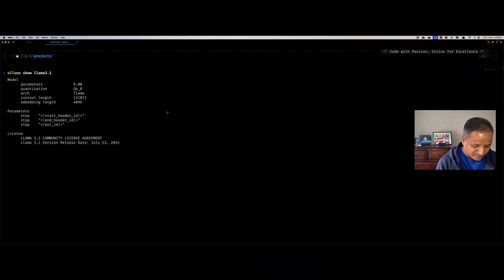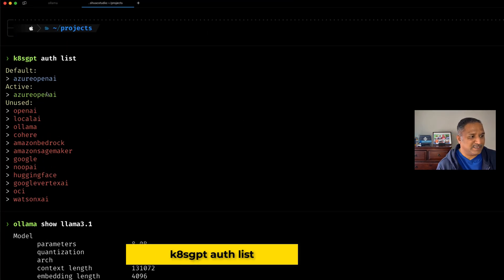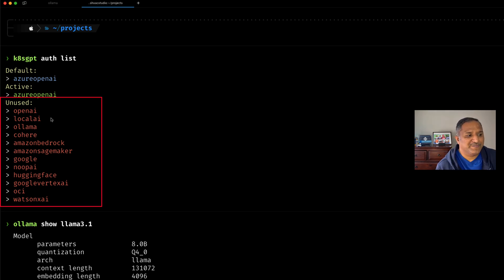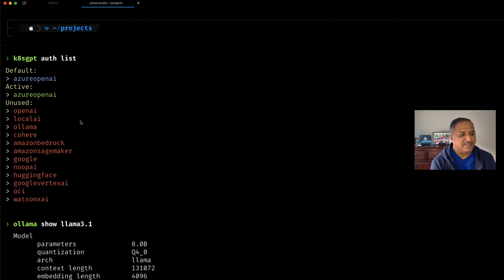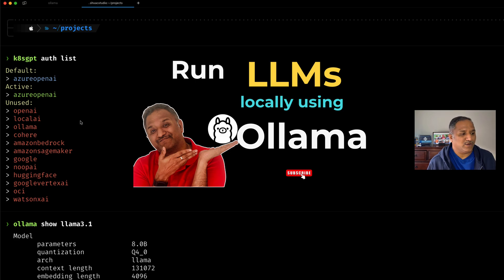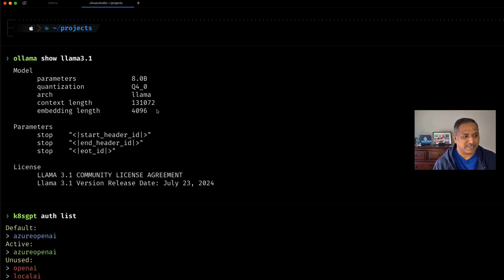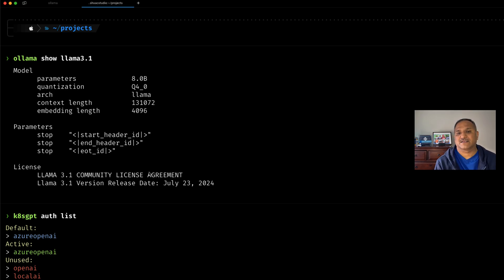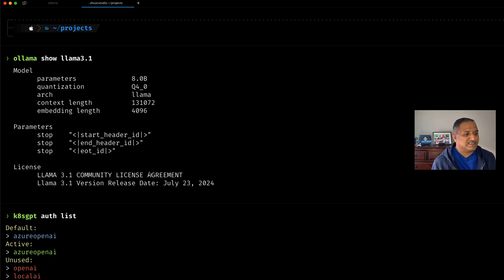Unlock the Power of Llama in k8sGPT: Supercharge Kubernetes Diagnostics in less than 5 Minutes!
This video demonstrates how to setup llama as the backend for k8sgpt to debug Kubernetes cluster using AI. k8sGPT also gives recommendations and suggestions to fix the issues. Get onto the bandwagon and explore how GenAI can help to work more effectively with Kubernetes.

▬▬▬▬▬▬ 🔗 Additional Info 🔗 ▬▬▬▬▬▬

▬▬▬▬▬▬ ⏱ Chapters⏱ ▬▬▬▬▬▬
00:00 - Intro to k8sGPT
01:50 - k8sGPT backend providers
02:10 - Llama 3.1 details using Ollama
02:45 - Add Ollama as the backend for k8sGPT
04:20 - run k8sGPT analysis and use LocalAI backend
04:50 - confirm Ollama is invoked
5:45 - Summary